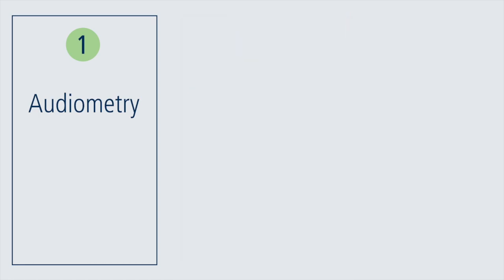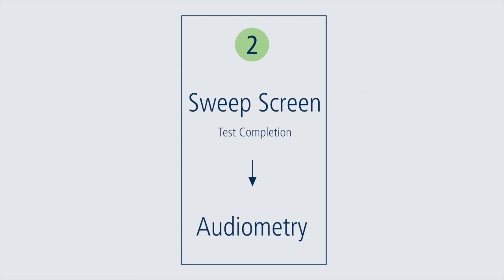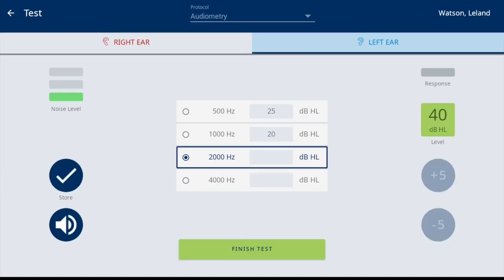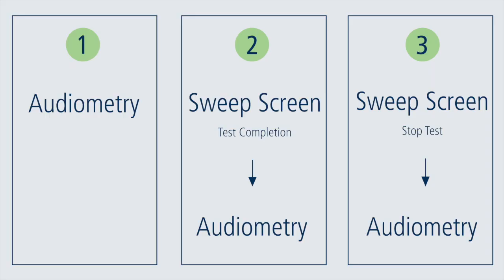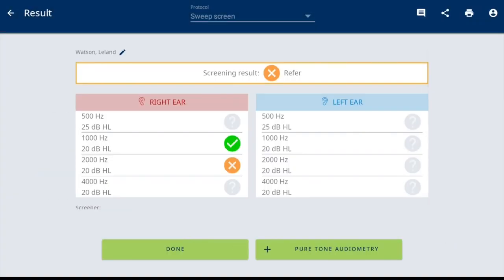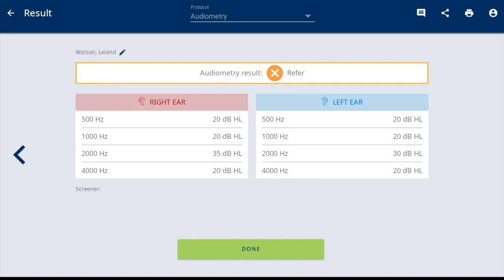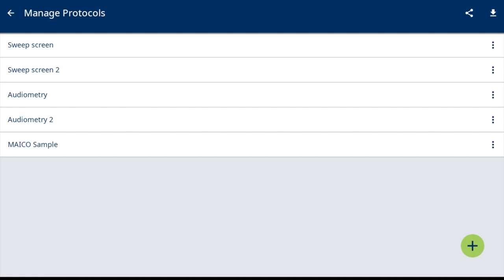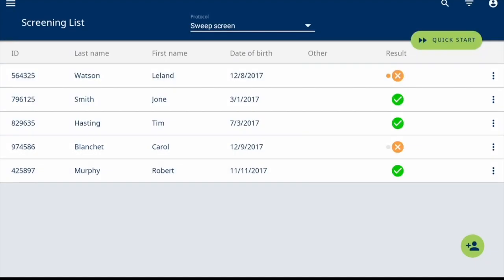MAICO easyTone Three Ways to Start Audiometry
This tutorial is to explain the three ways to utilize the audiometry protocols within your screening process. As the hearing screening process can vary by location, the MAICO easyTone offers multiple ways to perform a hearing screening.